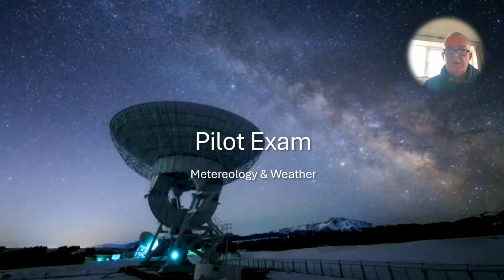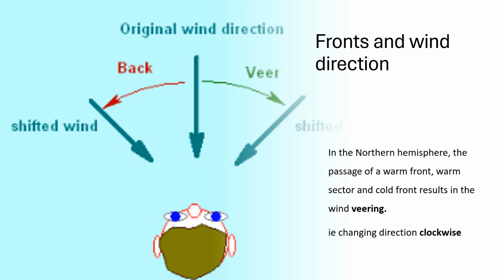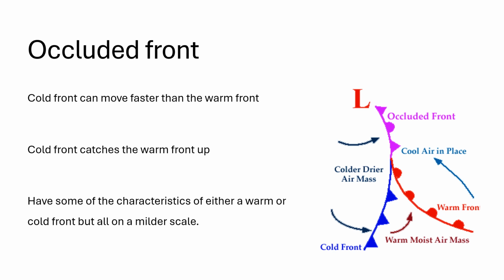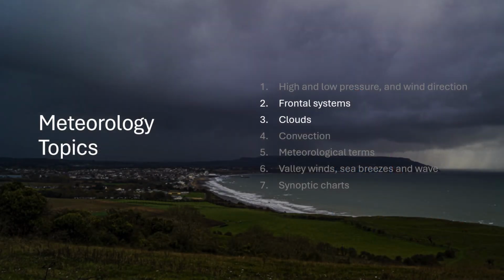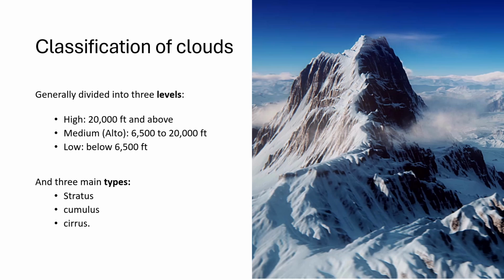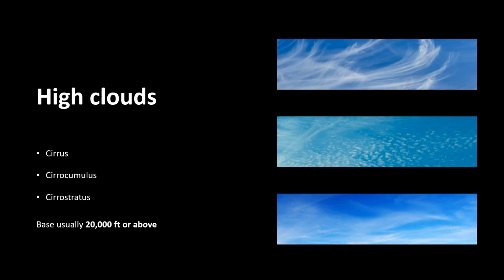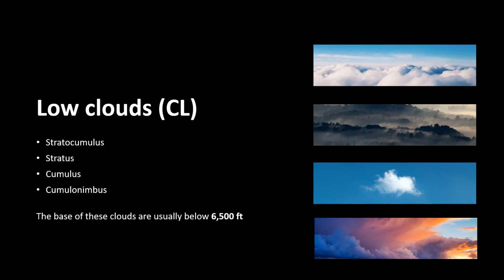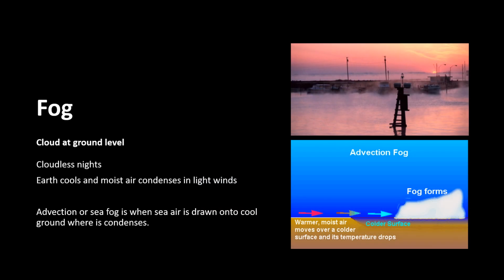Meteorology Part 2: Frontal systems and clouds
This is part 2 in a short series of presentations to assist paraglider and hang glider pilots who are studing for their BHPA pilot rating exams. This series is on Meteorology.